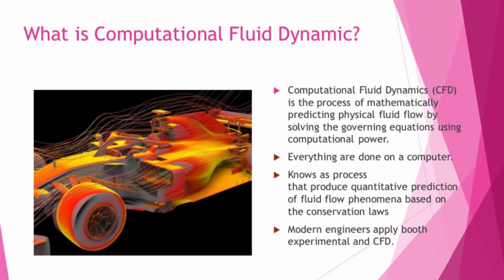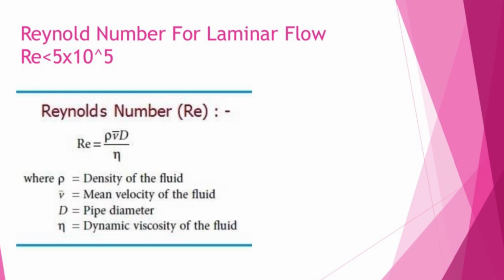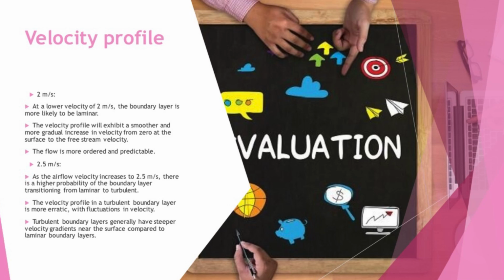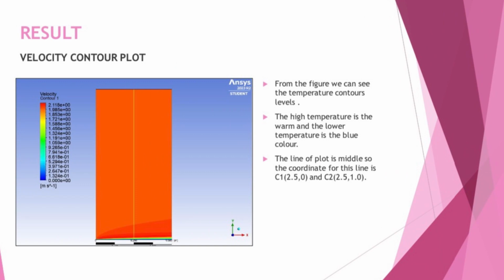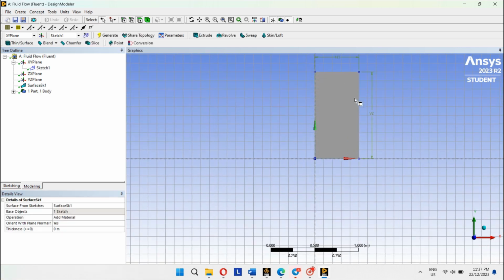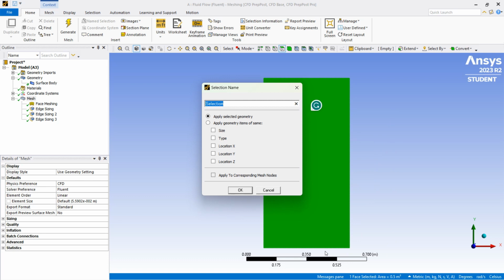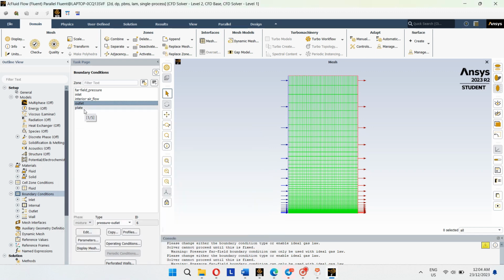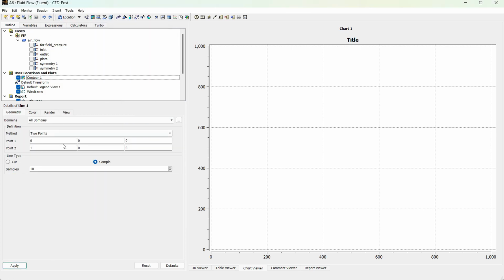GROUP F (S9-K2) - Assignment CFD for Fluid Mechanics II BMCG 3613